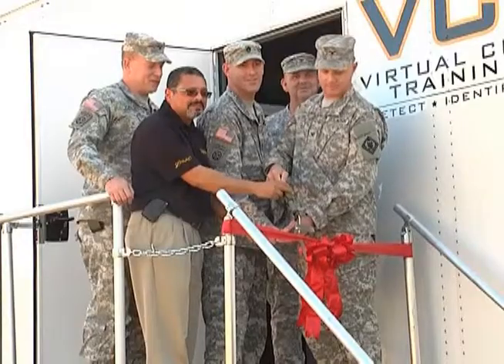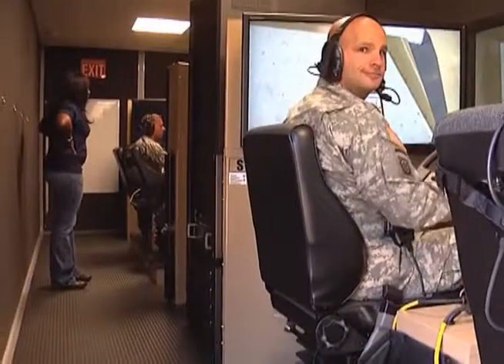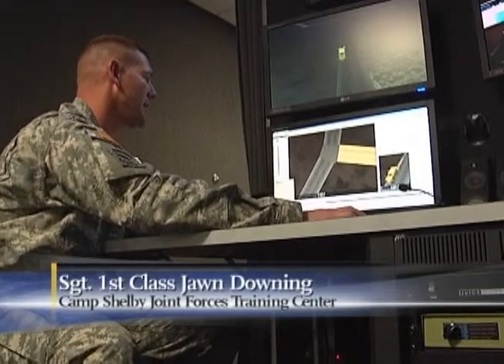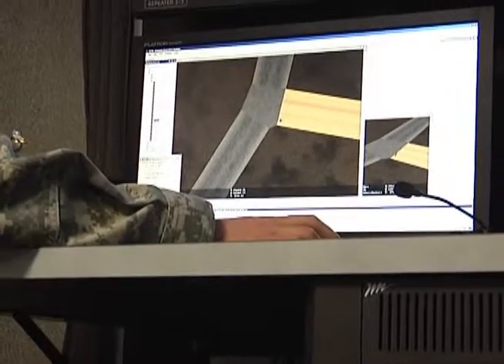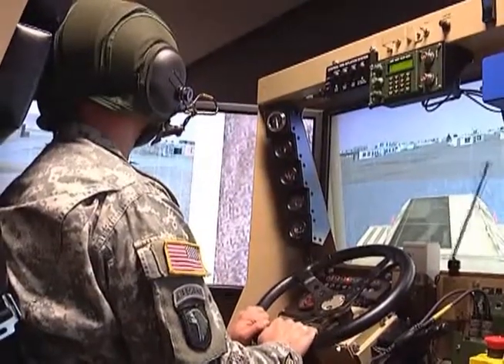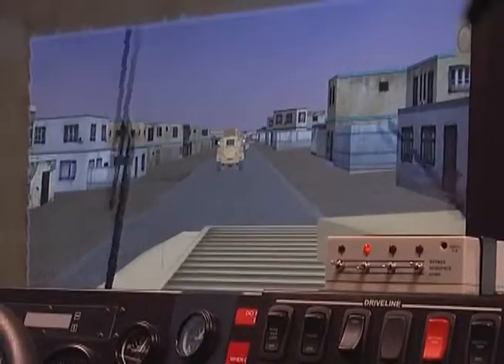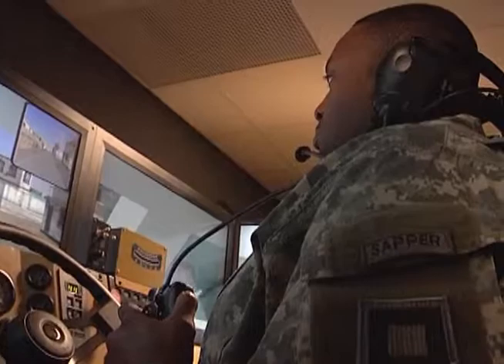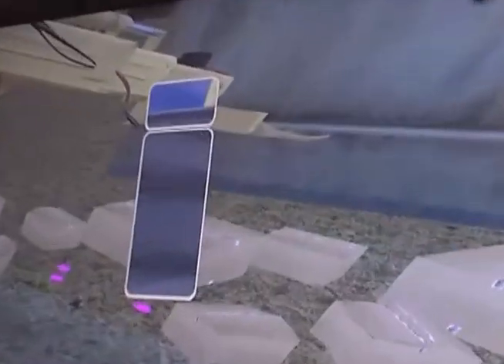News Report: Camp Shelby Crew Training Using FAAC Incorporated Simulation Systems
HATTIESBURG - Camp Shelby Virtual Clearance Training Suite VCTS. HATTIESBURG, Miss. - A ribbon-cutting was held Thursday for the new training facility. Soldiers can now virtually train for a mission before going overseas. Camp Shelby is the ninth training center in the nation to receive one of the 28 training suites and the only one in Mississippi. The project costs about 70 million dollars. "I can open up the IED and grab a rocket and say i want to put that right there," says Sergeant First Class Jawn Downing, who is placing an I.E.D. in the middle of a soldiers training ground to prepare them for the unknowns that lie ahead in combat. "A lot of this has come from soldiers like muyself who have been deployed." He's created 90 percent of the scenarios used in this virtual training suite. " The realism in it is as close a you're going to to get back here in the states." Downing has taken real-like experiences from soldiers in combat and turned it into a new training tactic. Soldiers can be on the battlegrounds in the middle east. "With this virtual world that we have, we can actually build that world now," says Downing. Soldiers can experience rain, snow or even being blown up by an I.E.D. "Improvised explosive devices are the biggest killer of soldiers," says Colonel Brad Smith, commander at Camp Shelby. Smith says this technology is saving the lives of soldiers. "Soldiers can actually perfect skills before they get in combat." Soldiers are given missions to complete and then later evaluated on their performance. "Mistakes are easy here, we can correct mistakes here, we can't correct mistakes there," says Smith. (Article courtesy of: Malary Pullen | WHLT)